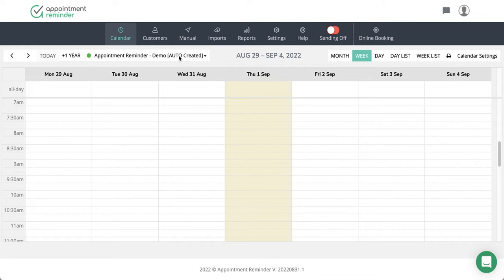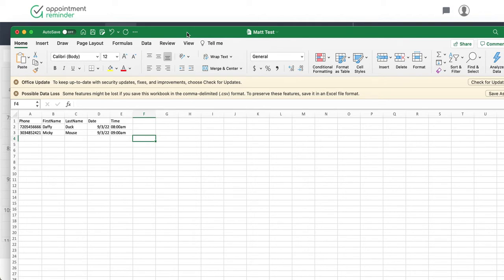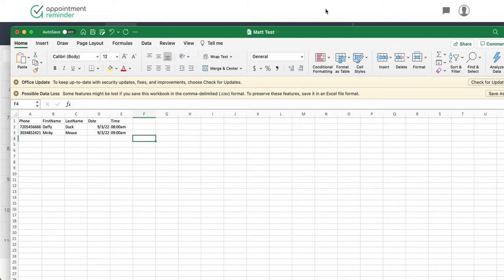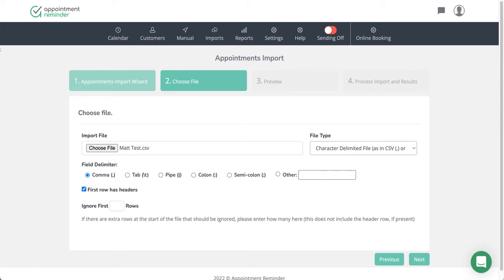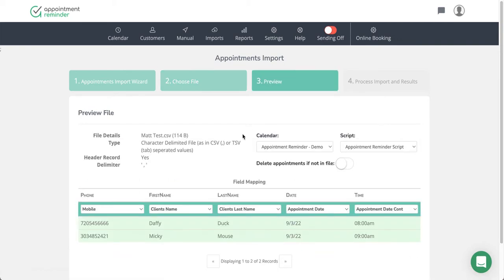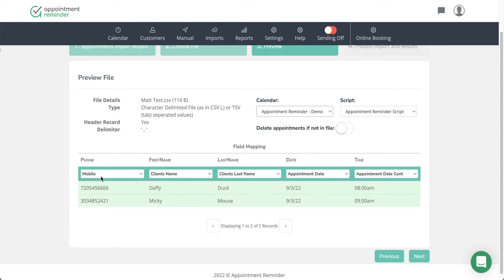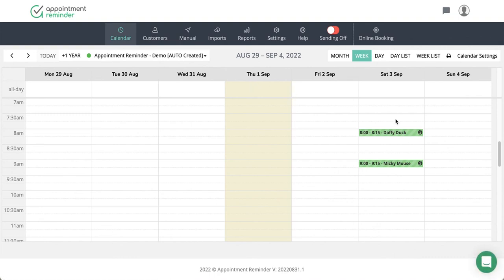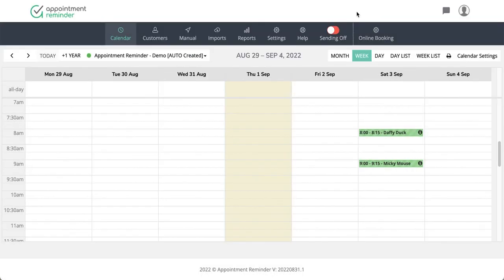Appointment Reminders with Excel or CSV File - Importing - September 1, 2022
- You can easily import appointments from many Electronic Medical Records (EMRs) software systems using our appointment import tool.  This tutorial walks you through how to import and excel or CSV file to AppointmentReminder.com and simply the process of sending out reminders for your medical or dental practice.   It is really easy and can help you to reduce your no shows.   Best part is you can set it up in under 30 minutes and be sending reminders today!

Bulk Appointments
Appointment List
Excel Appointments

Epic
Cernet
WebPT
PacticeFusion
NextGen
AthenaHelath
NexTech

EMR Appointment Reminders
EHR Appointment Reminders
Electronic Medical Records Software